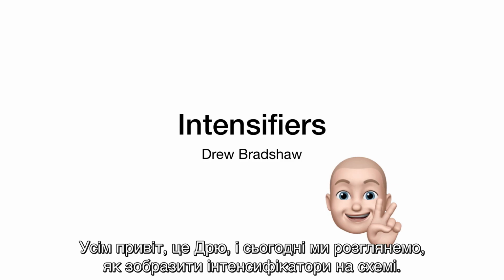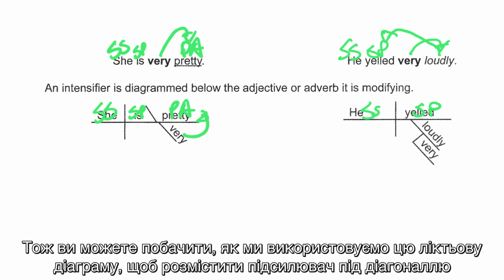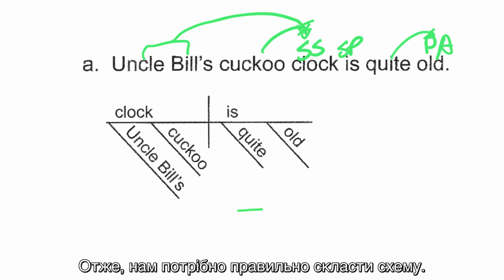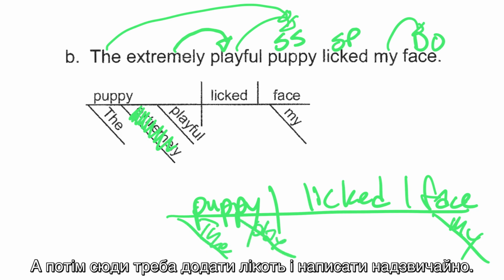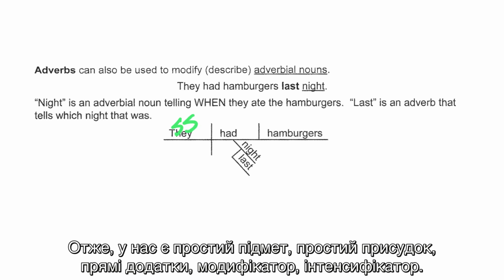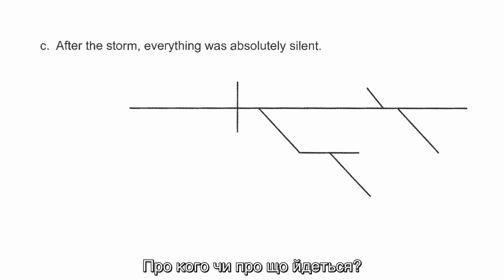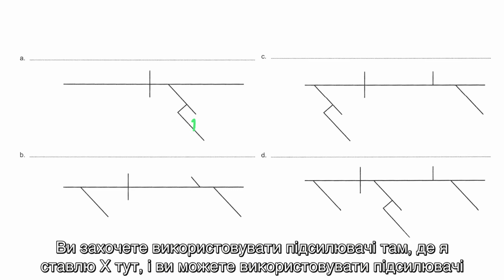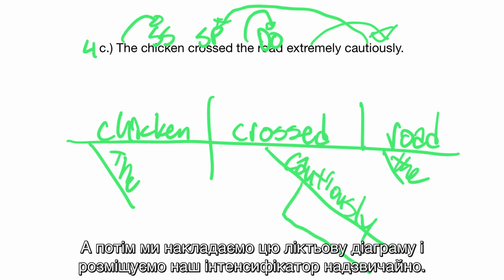Intensifiers UKRAINIAN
Drew talks about diagramming intensifiers with URKRAINIAN